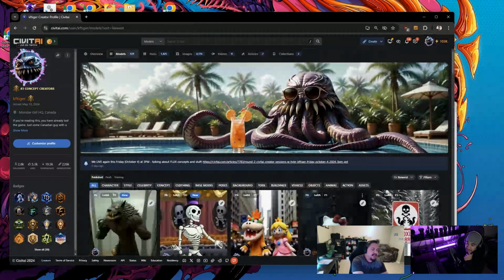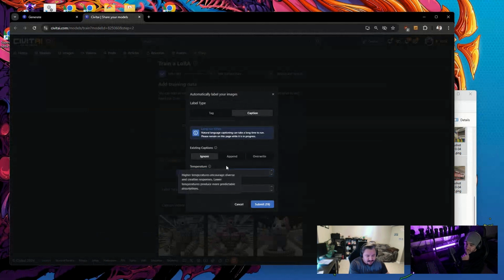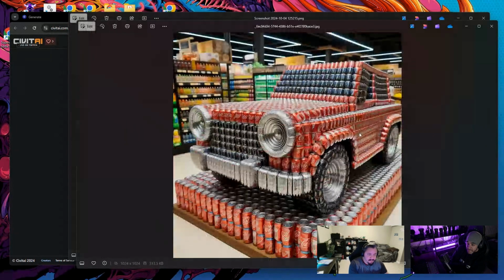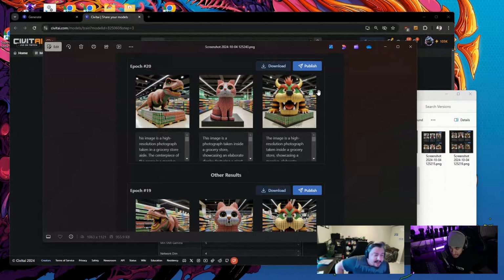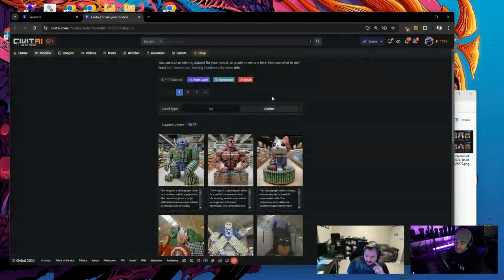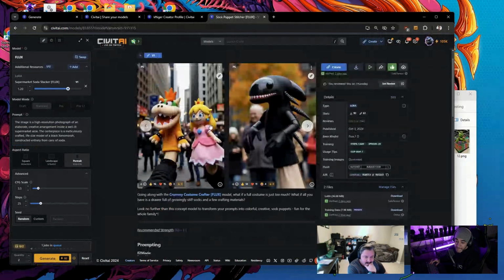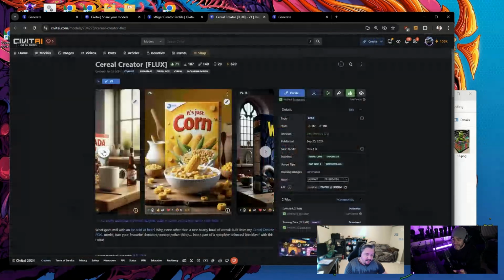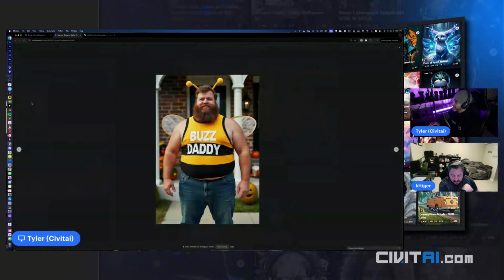Training a CONCEPT LoRA in FLUX ft. KFTIGER // Civitai Creator Session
Like Flux?!

Want to train your own CONCEPT LoRAs!?

That is exactly what you will learn in this Civitai Stream with KFTIGER!